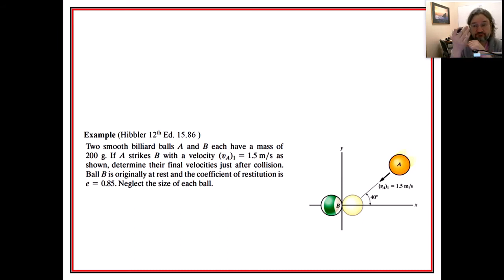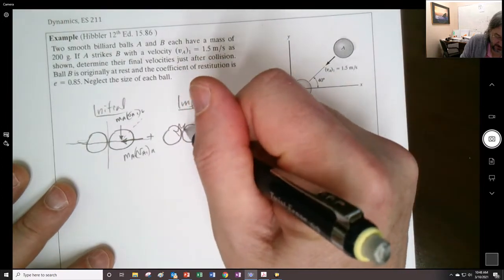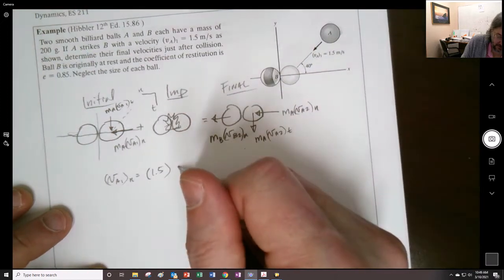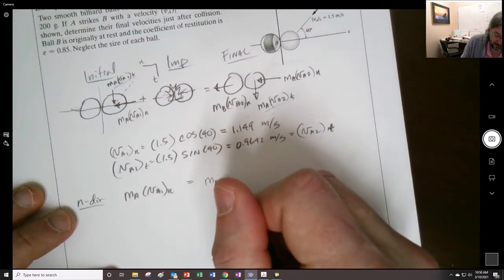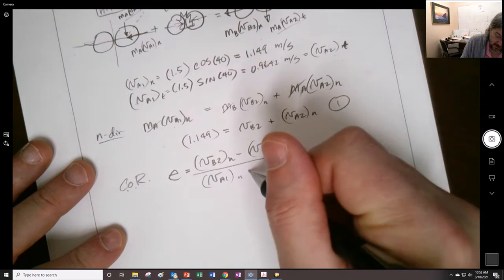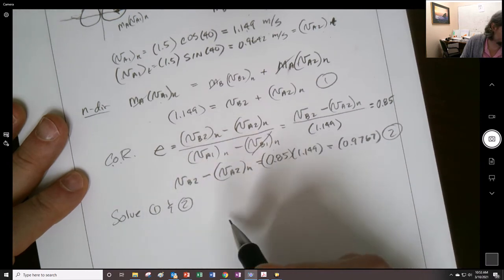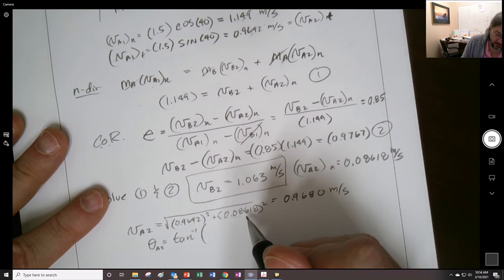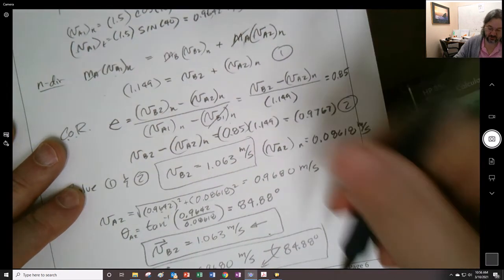Dynamics: Particle Kinetics, Direct Impact, Coefficient of Restitution Example 4 (ES211 Class 11)